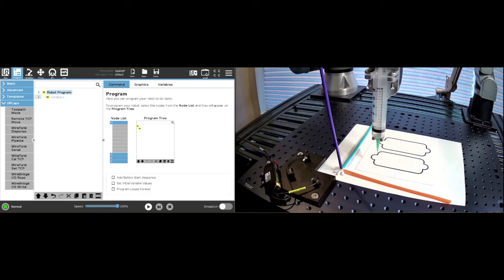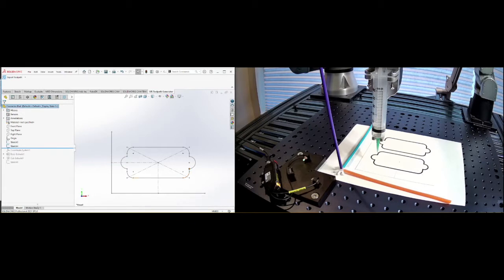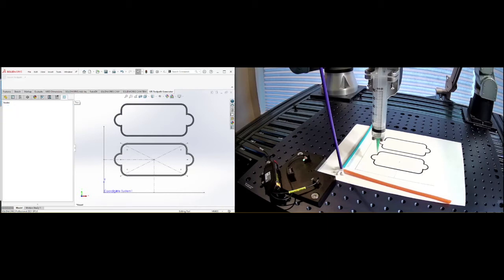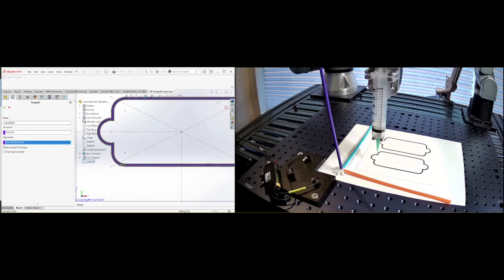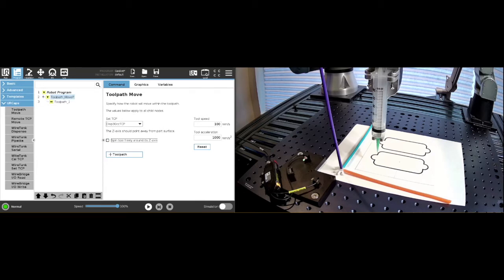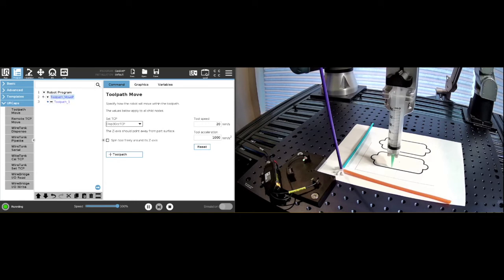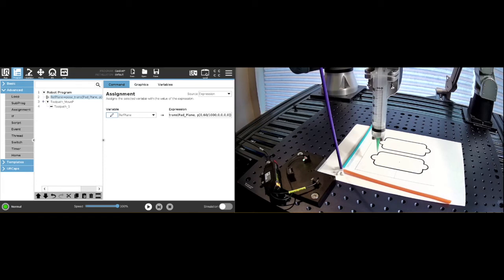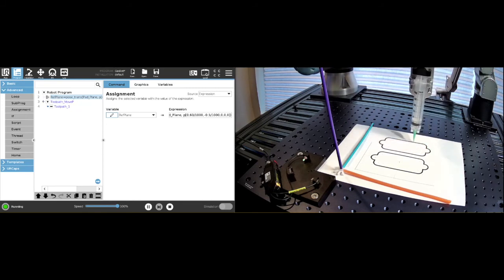6 - Path Following - UR Toolpath - Universal Robots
This video shows how to use UR's Toolpath URCap to import sketches from Solidworks to define your toolpath